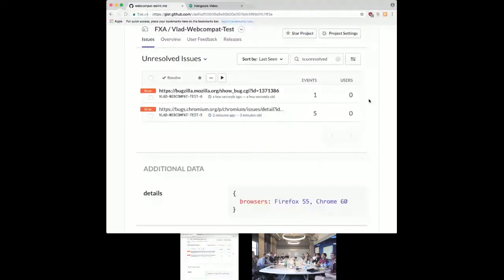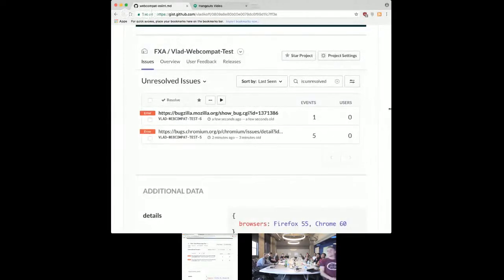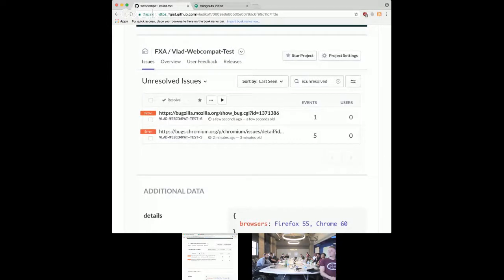Mozilla/Google web compat hackathon: Conclusions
Google, Mozilla and Bocoup engineers at a hackathon at Google Waterloo on Aug 10, 2017